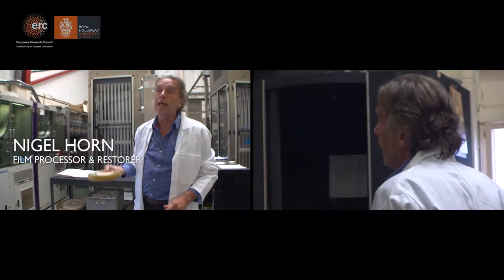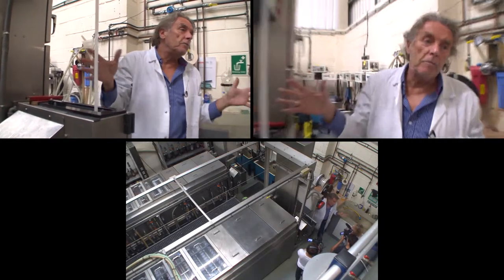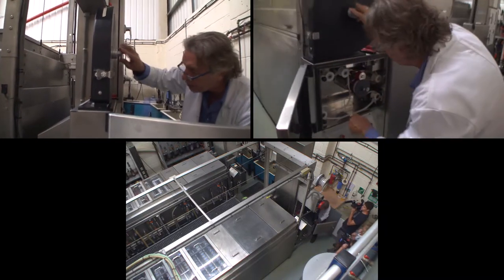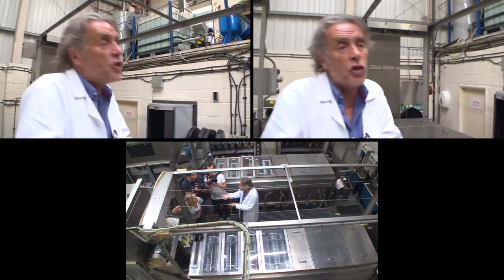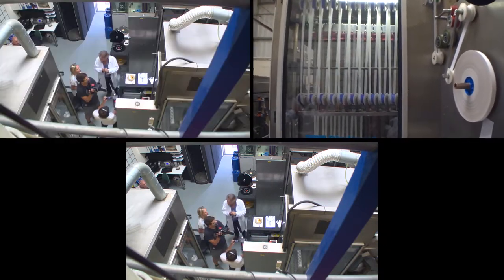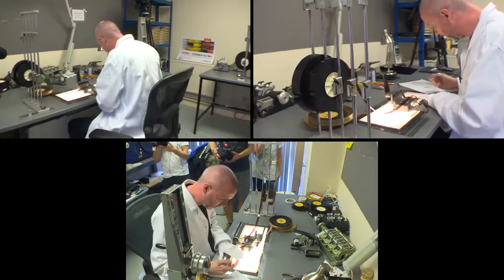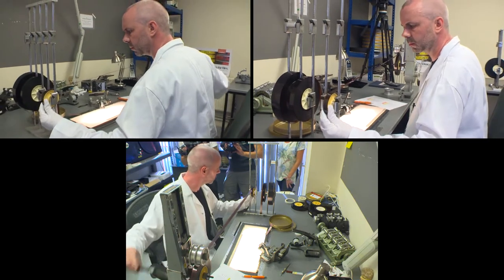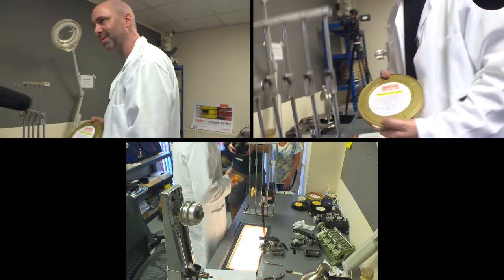16mm processing splitscreen